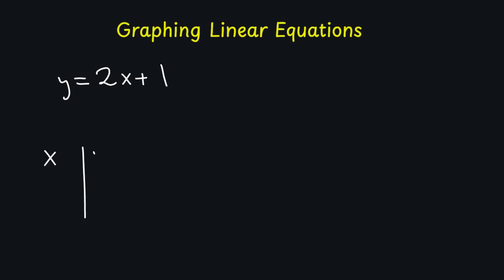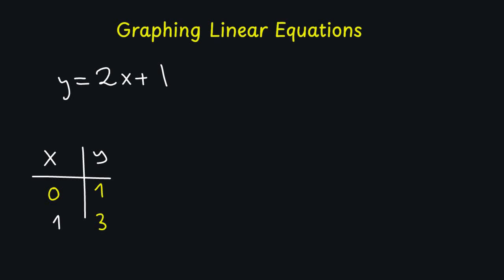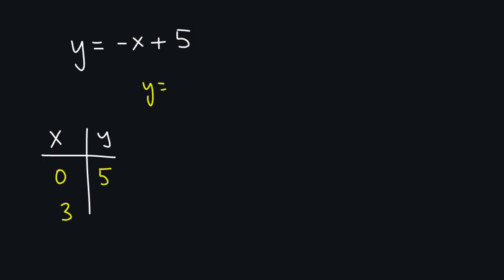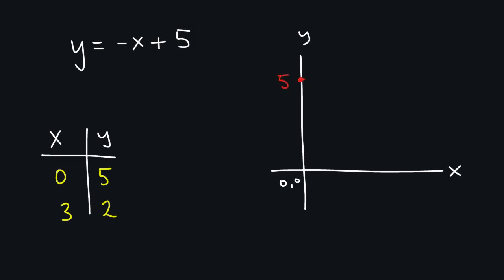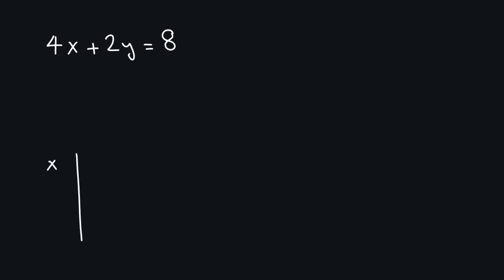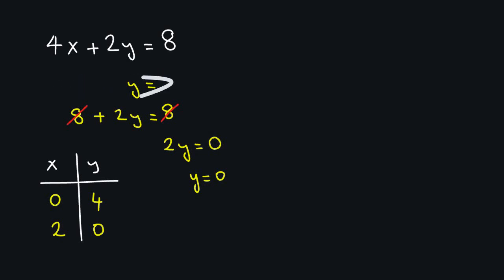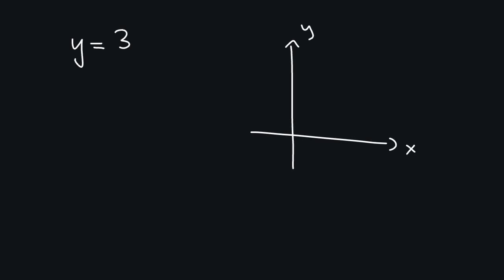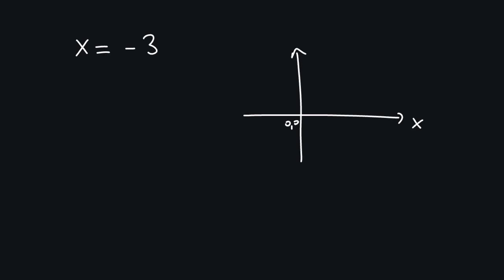Graphing Linear Equations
This tutorial will help you understand the basics of graphing linear equations by creating xy-tables or xy-charts.